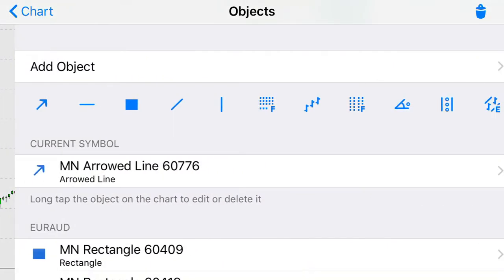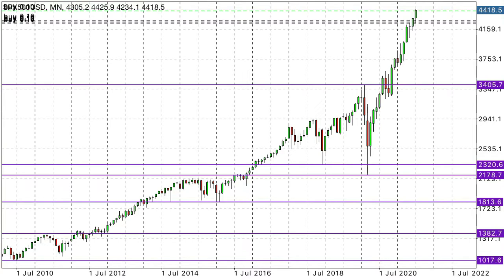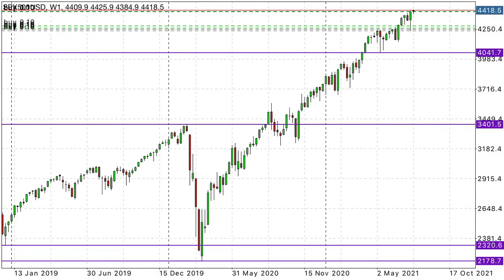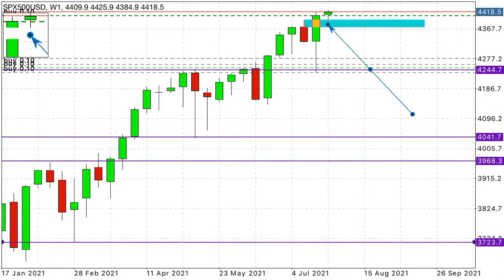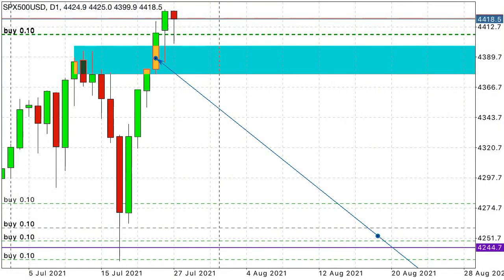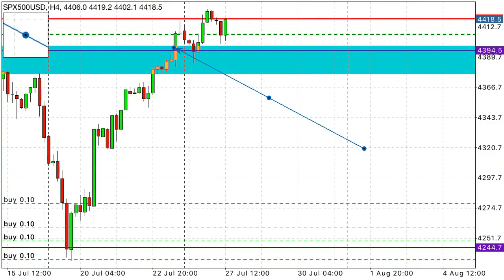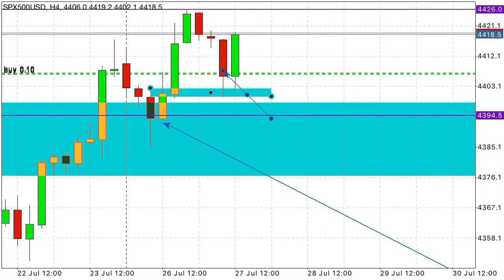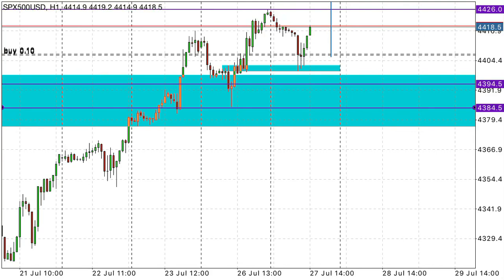SPX500- BUY SETUP 📈📈📈📈